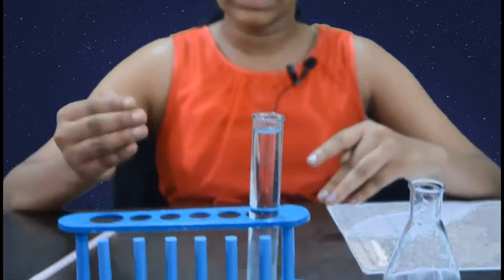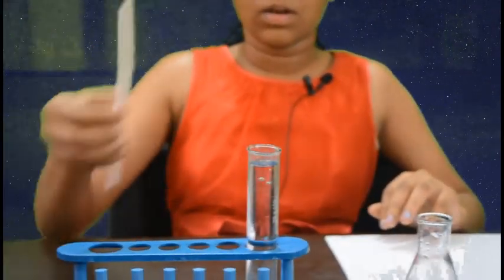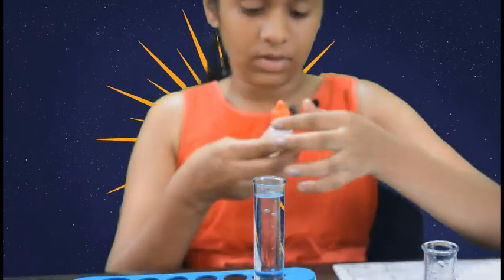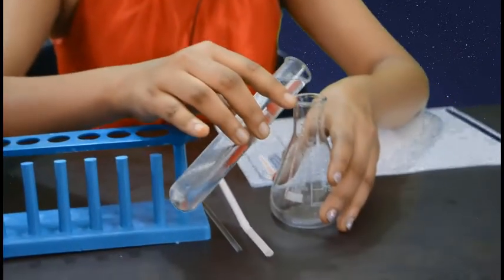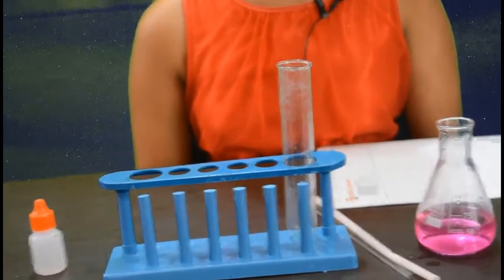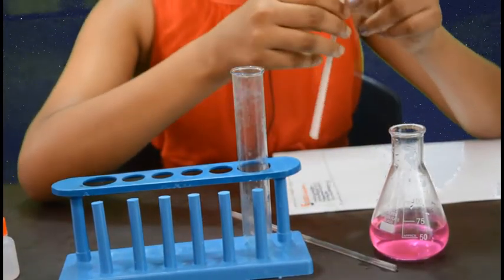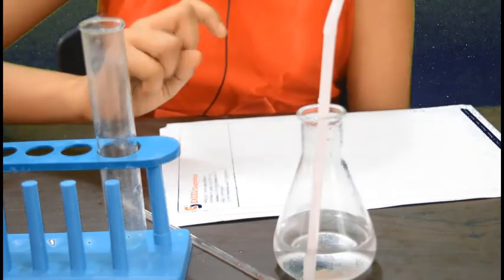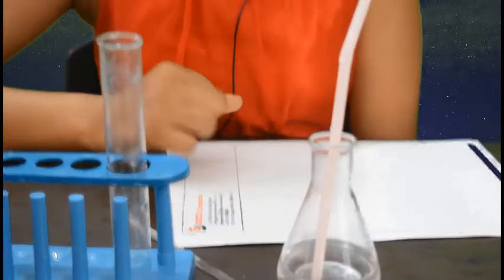Phenolphthalein as Ph indicator -chemistry lab - Acidic & basic solution by 1 science experiment vid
Phenolphthalein as Ph indicator -chemistry lab - Acidic & basic solution by 1 science experiment videos.
Phenolphthalein is used as an acid - base indicator. It is colorless in solutions up to pH 8.2.
Phenolphthalein indicator is pink or fuchsia in alkaline solutions starting at about pH 8.2.
Phenolphthalein loses color again above pH 12.